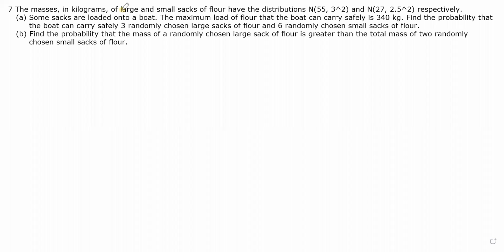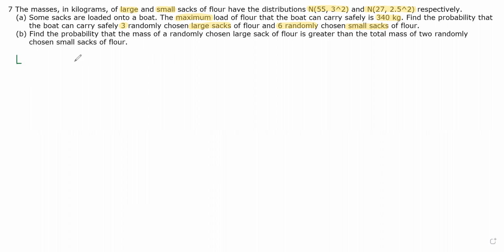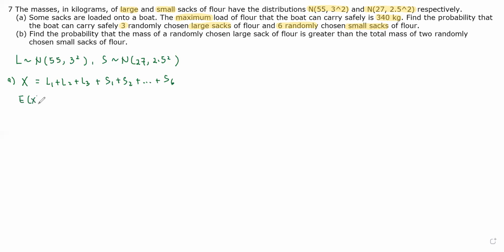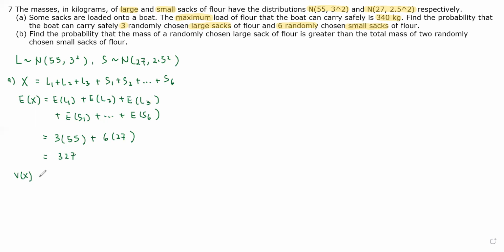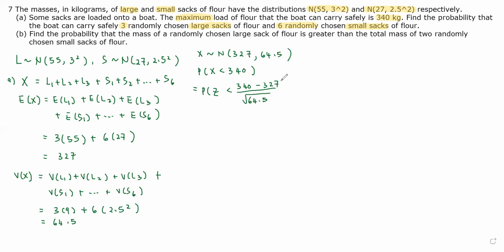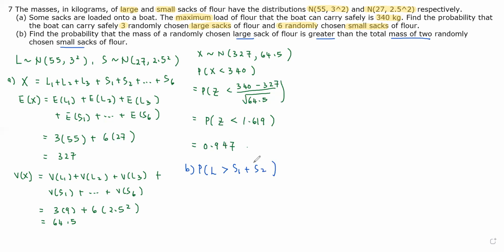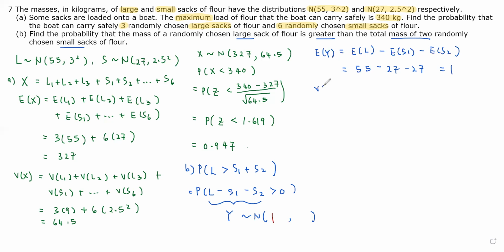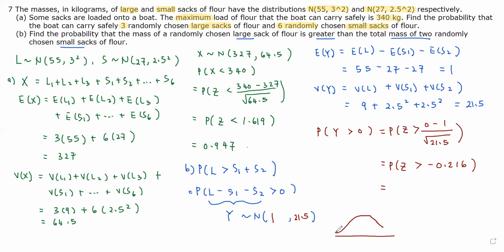9709/61: Q7, A Level Mathematics Paper 6, Probability & Statistics 2, May/June 2021.